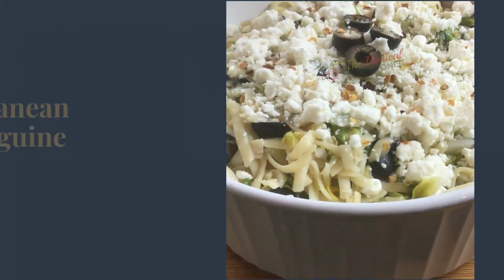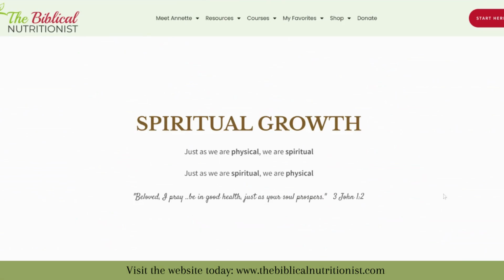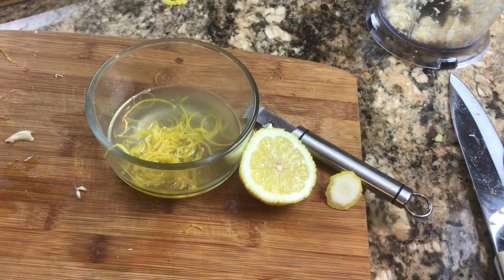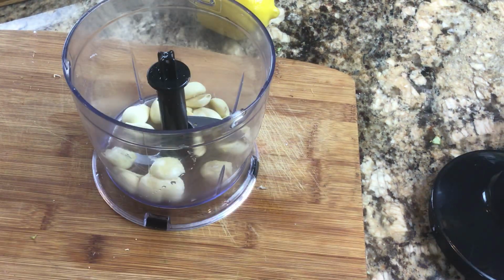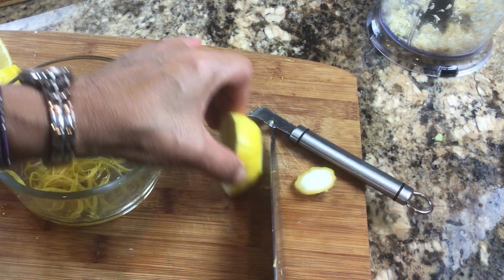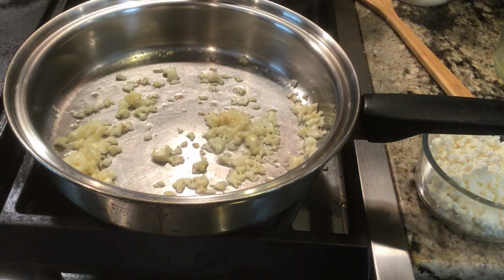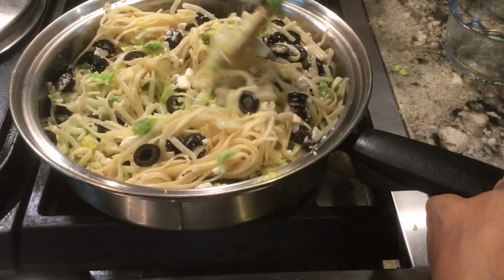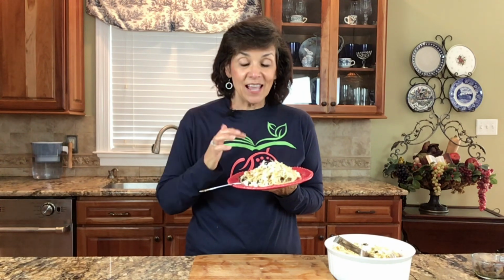Amazing Linguine Olive Oil And Garlic Recipe - You'll Love This!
Indulge your taste buds in this linguine olive oil and garlic recipe!
It's delicious, nutritious, and so easy to make - and it's got a fun twist, too!

Today I get to share another recipe with you. And it's a recipe I have a feeling it's going to be a family favorite. I know it is for me as well. Well, this recipe is my Mediterranean olive linguine recipe, and it's got some linguini, it's got some mushrooms, it's got some olives, it's got some I was gonna tell you the secret ingredient, and it has great flavor.

Okay, so let's get started. This is linguini, my Mediterranean olive linguine recipe, we are going to go ahead and put our linguini and some boiling water and get that cooking.

While we do that, we're going to start with the other ingredients. The other ingredients include lots and lots and lots of garlic.

We're going to zest some lemons. Yes, this is the surprise ingredient.

Then we're also going to juice two lemons. We're going to combine that with the zest and the lemon juice and have that ready for us. We're going to have our sliced olives ready to go we're going to need just about one cup.

We're going to do half a cup of mushrooms. We're going to cook all of that in the skillet. Then we're going to add the linguini into the skillet. Oh, I forgot to mention, we're going to use napa cabbage. Now, napa cabbage is just a little bit easier to chew than the green cabbage that we buy a lot or the red cabbage - those are just so thick that they don't work well in this recipe. So we're looking for some of the lighter texture cabbages and don't forget cabbage is one of our cruciferous vegetables. And if you haven't watched my cruciferous vegetable video , you need to catch that right there. So this is going to be a delight.

I hope you enjoyed this video. Catch you in the next one!